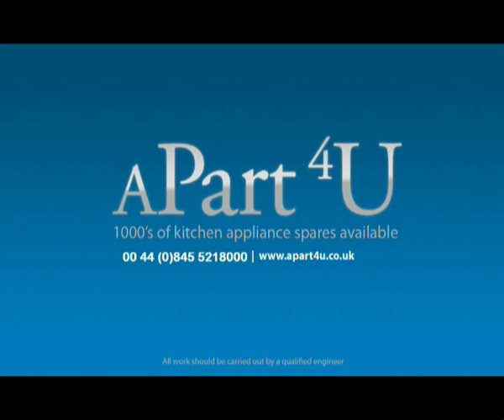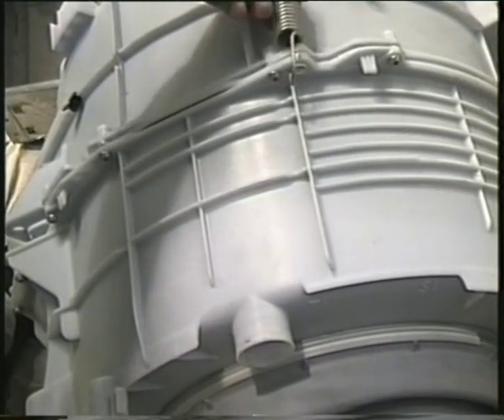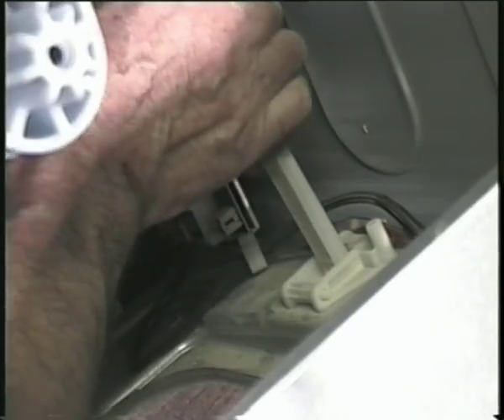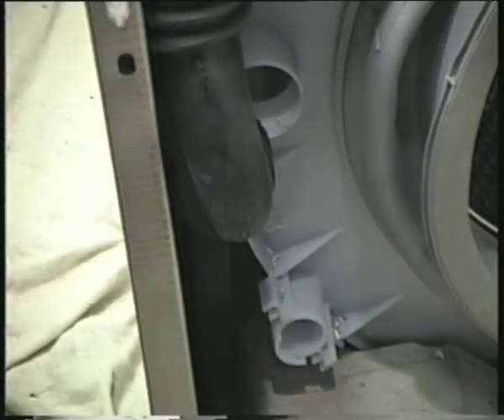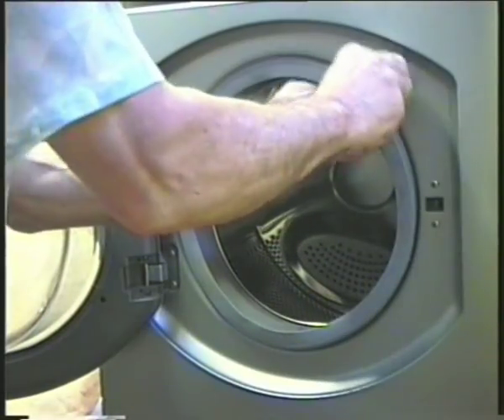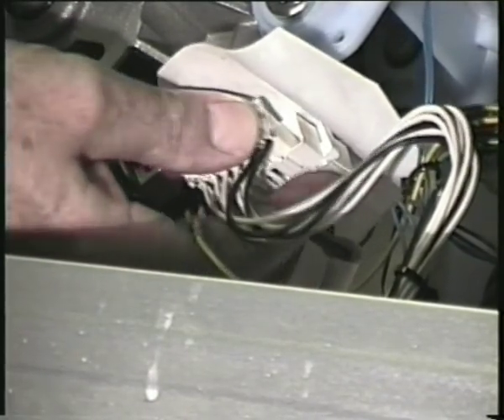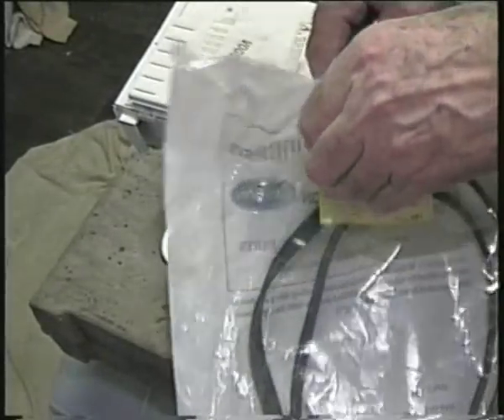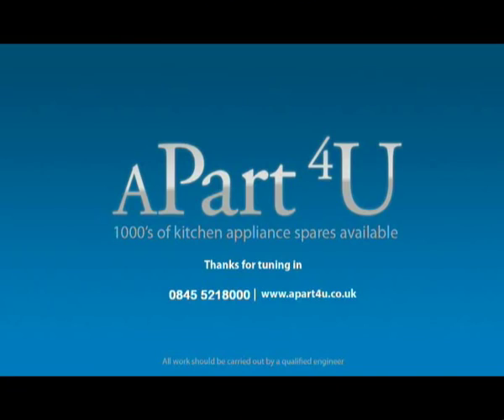How to Fit & Replace Washing Machine Drum Support or Spider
This video will show you how to replace bearings in the drum of a washing machine